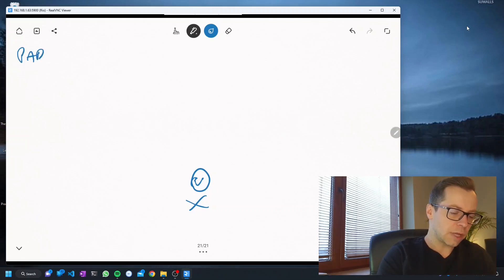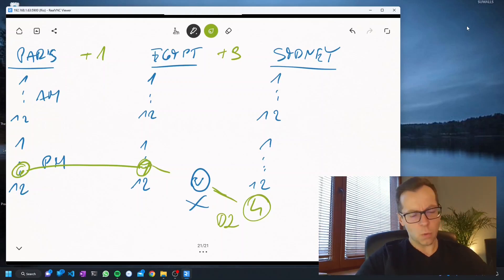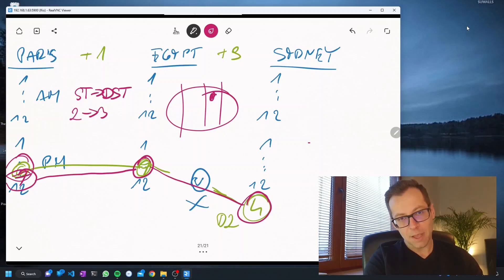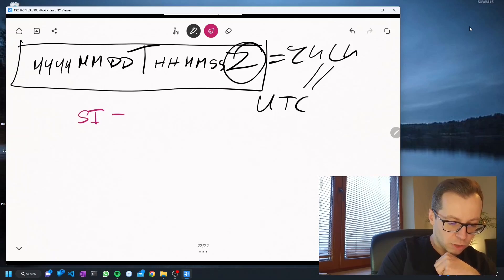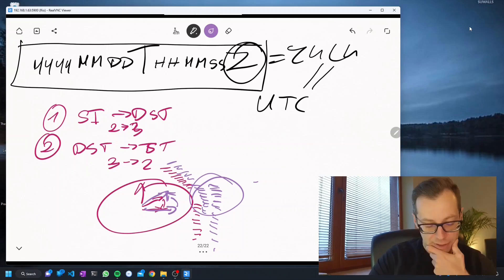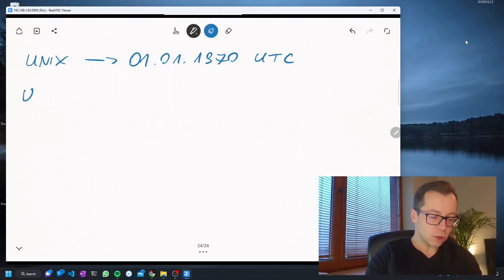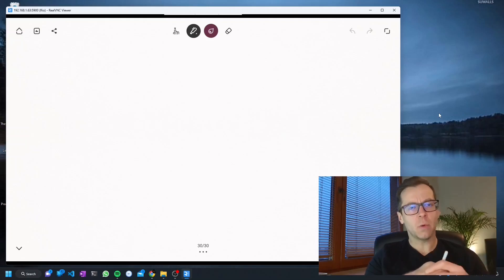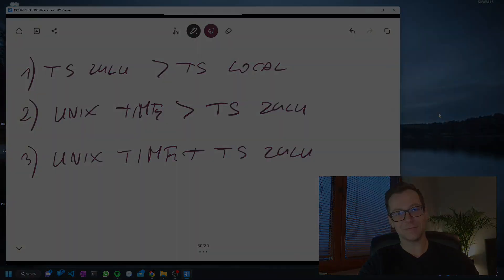BIG problem with timestamp.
Unlock the secrets of time zones and timestamps with our latest YouTube video on Databricks timestamps and timezones problem! 🕰️ It's 8:53 PM somewhere, but time zones can turn it into a wild ride. Ever wondered why exchanging time info is a headache for platforms like Databricks? Join us as we dive deep into the challenges, unveiling the mystery of up to 26-hour differences around the globe!

In this video, we spill the beans on the chaos of handling time across diverse locations. Whether you're a cybersecurity pro decoding a sequence of events or a business analyst mapping customer paths, the struggle is real. The timestamps are all over the place, and even Databricks isn't immune. Explore the fascinating realm of UNIX Epoch, its cool display, and the enduring problem it solves.

But wait, there's a catch! Despite various timestamp options, UNIX remains the unbeatable hero for global companies. We introduce the concept of UPC timestamp, aligning with the headquarters' timezone, and unveil Databricks timestamp scripts to streamline your workflow.

Say goodbye to time zone troubles and hello to a standardized approach! Learn how to convert UNIX to timestamp seamlessly, ensuring consistency across the board.